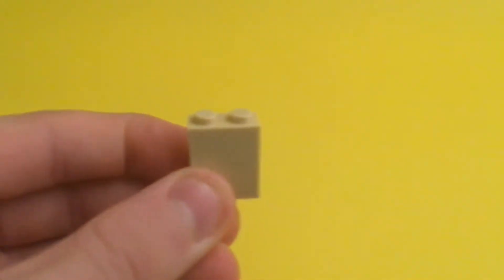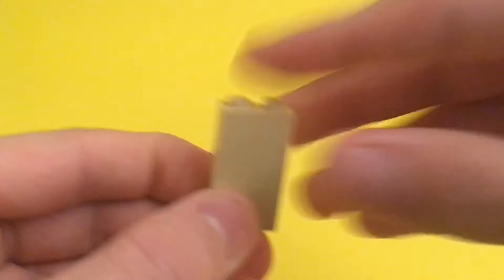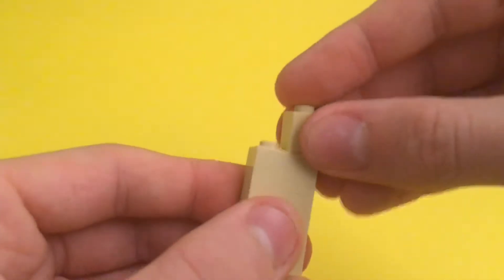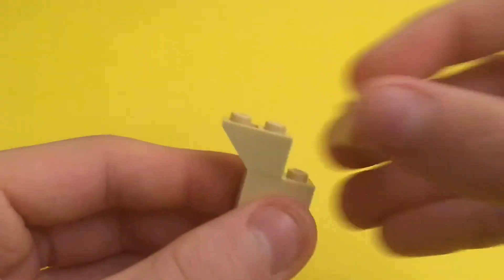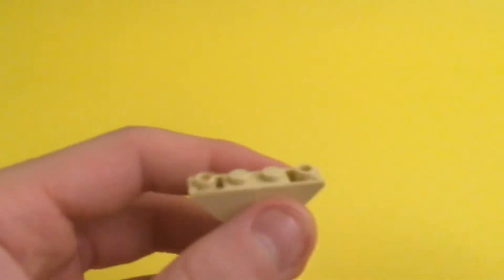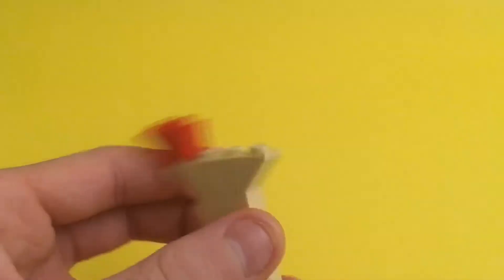LEGO Ping Pong Paddle Tutorial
Use your bricks to make this ping pong paddle!